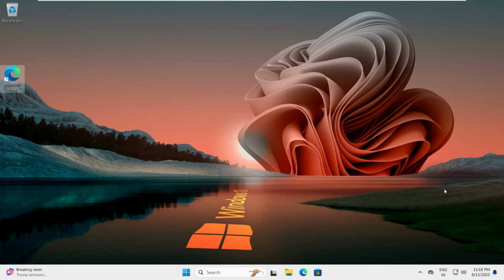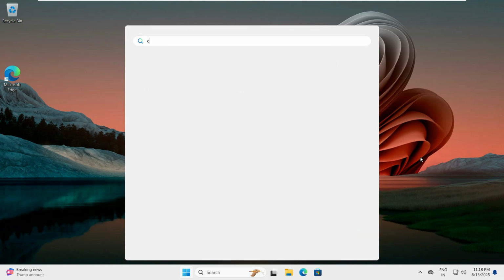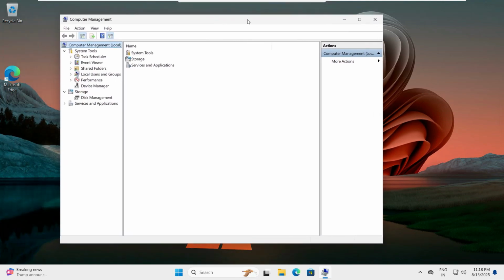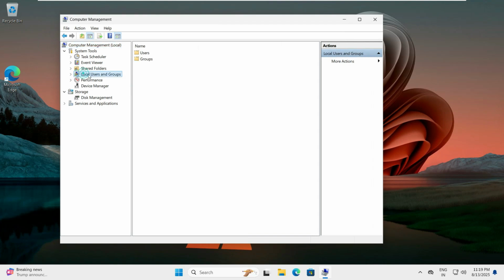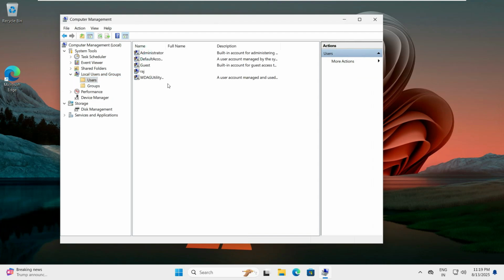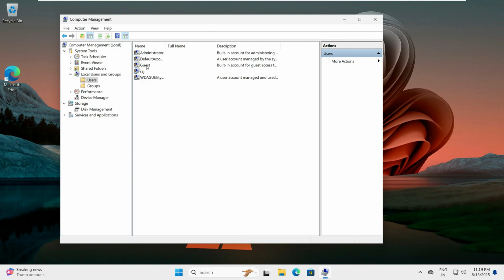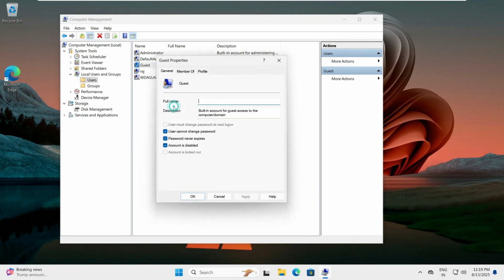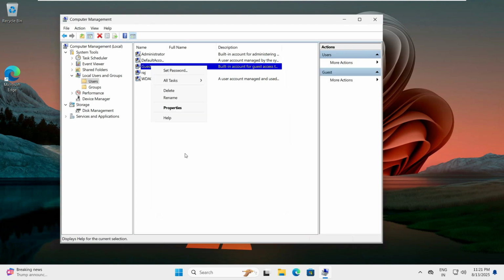How To Enable Guest Mode in Windows 11 | Step-by-Step Guide | Secure 2 Cyber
🧑‍💻 How To Enable Guest Mode in Windows 11 | Step-by-Step Guide
📺 By Secure2Cyber

In this video, I’ll show you how to enable Guest Mode in Windows 11, allowing visitors to use your PC without accessing your personal files or settings. Since Windows 11 doesn’t have a traditional "Guest Account" like older versions, we’ll create a restricted local account that works just like Guest Mode.

🧩 What You’ll Learn:

How to create a limited local account

How to restrict permissions

How to log in and out of Guest Mode

Tips for securing your main account

💡 Ideal for shared computers, offices, and home PCs to protect your privacy!